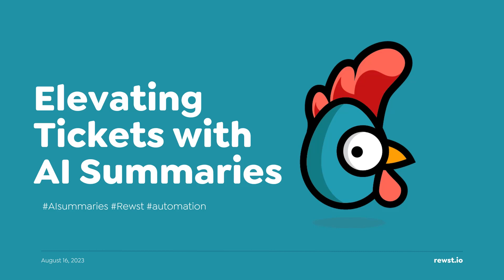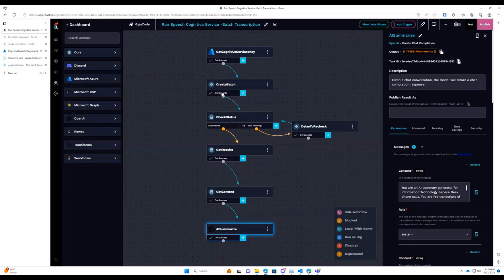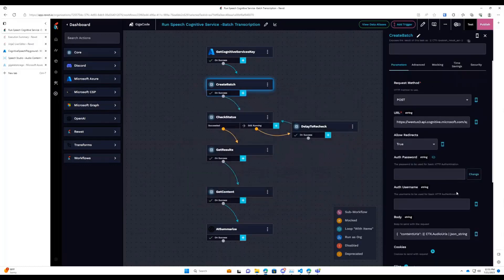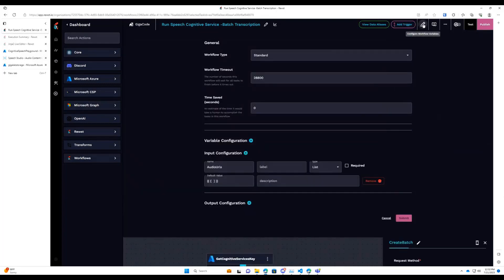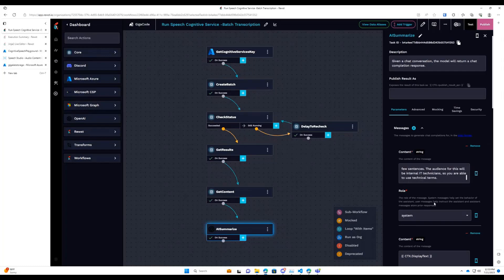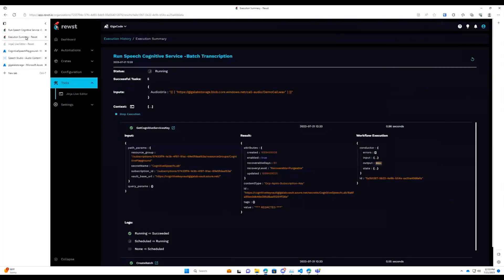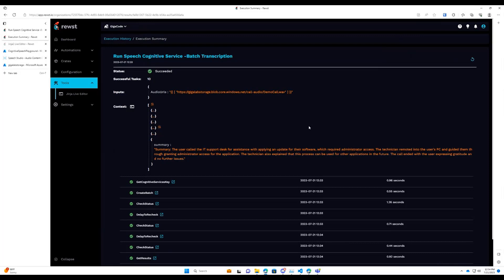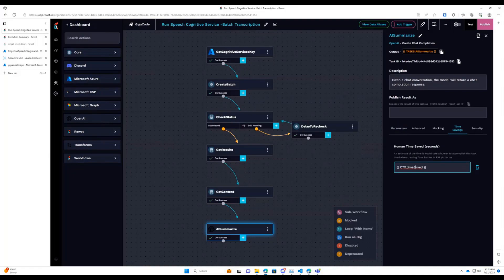Elevate your IT Tickets with AI Voice Summaries in Rewst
Ever wished for a magical solution that could transform your service desk calls into neatly transcribed wonders? Watch as Brandon from ETop harnesses the power of Rewst to transcribe service calls into AI summaries for tickets.

Are you interested in becoming a workflow wizard like Brandon? to start your journey.